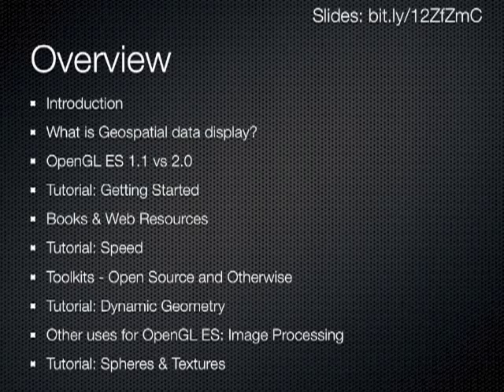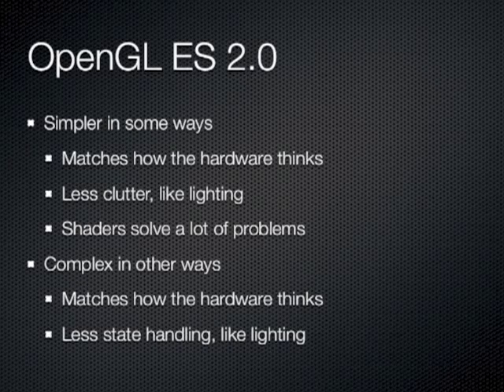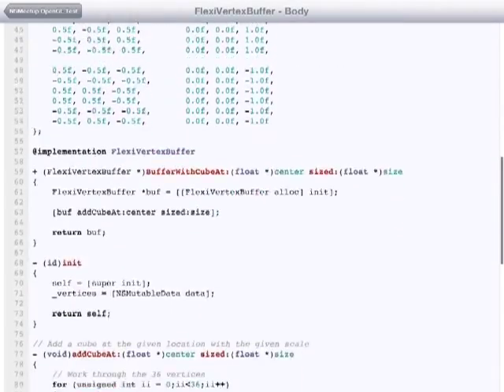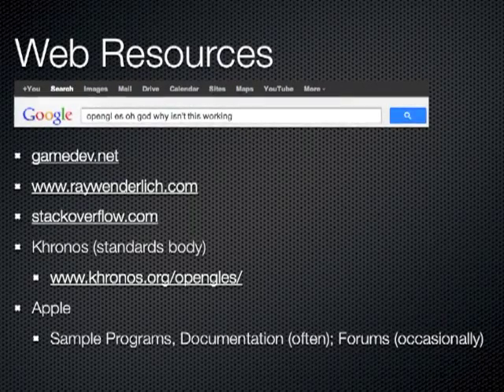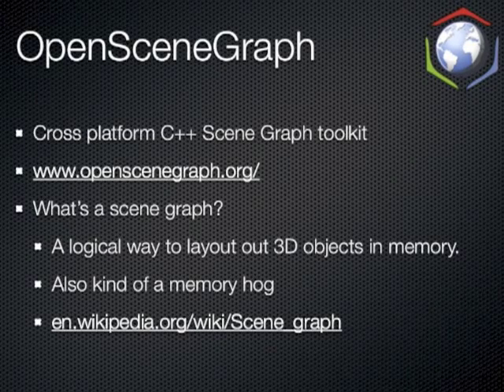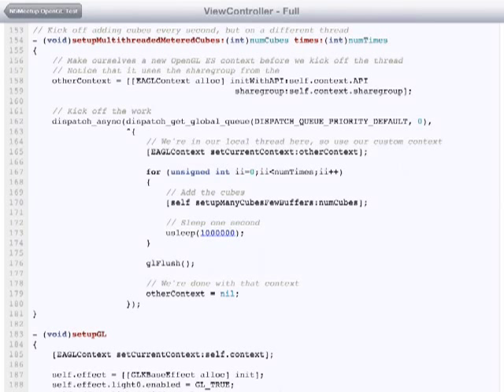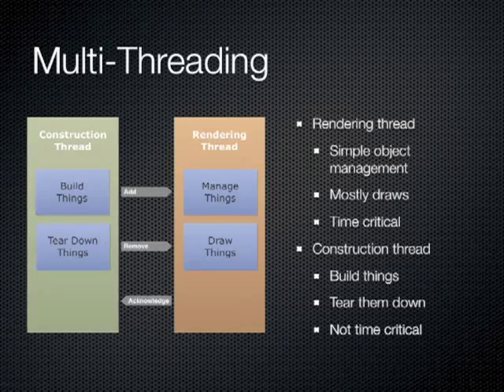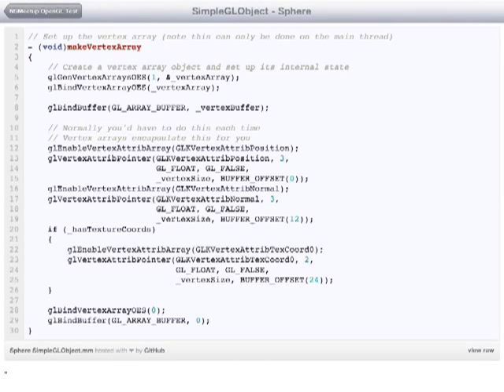Geospatial Data Display with OpenGL ES for iOS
This is a fairly basic OpenGL ES talk with a geospatial bent.  We cover some basics of data display in 3D, show a few app examples, and then spend a bit of time in code.

The code is relatively simple and explained in detail.  It focuses on drawing speed, how to update from another thread.  A sphere and texture example is thrown in at the end.

We also talk a bit about image processing and use the GPUImage as an example.